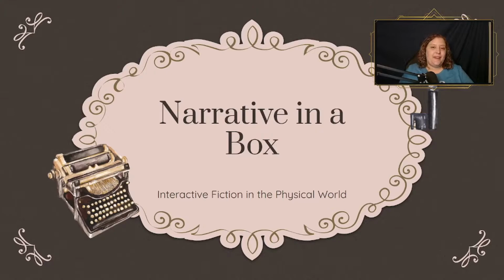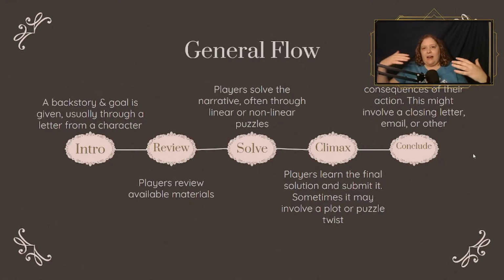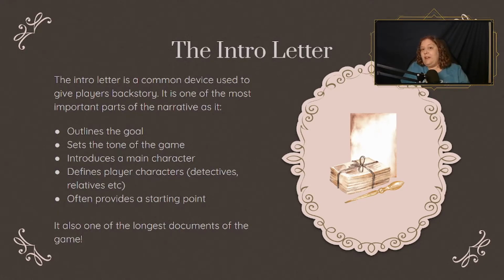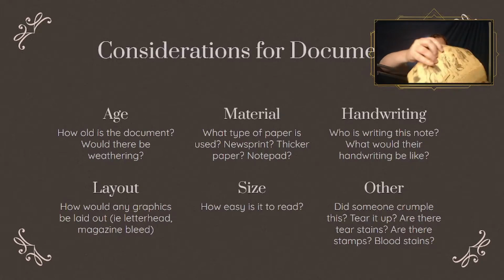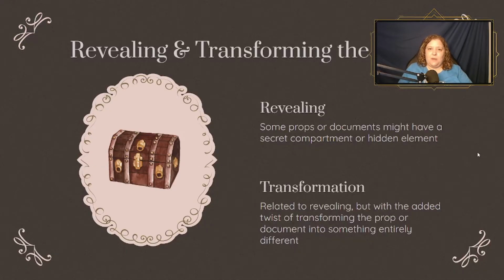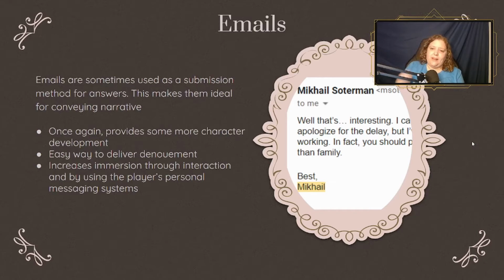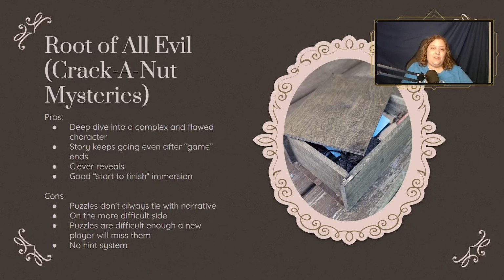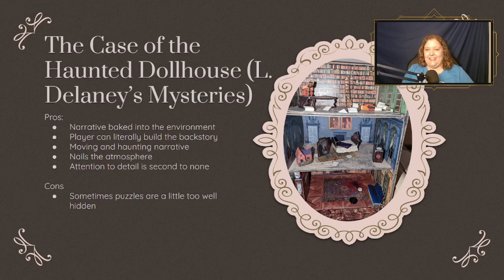NarraScope 2022: Narrative in a Box: Interactive Fiction in the Physical World